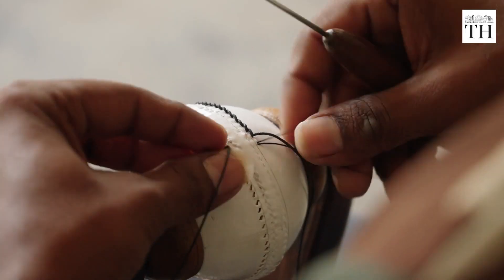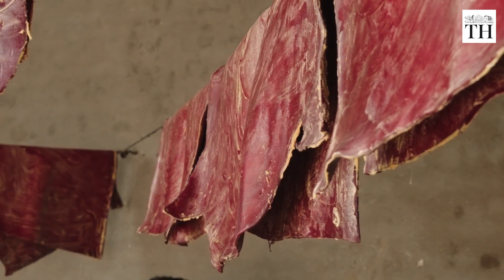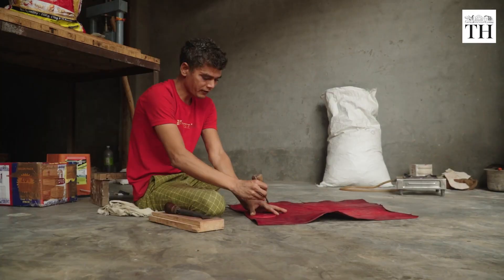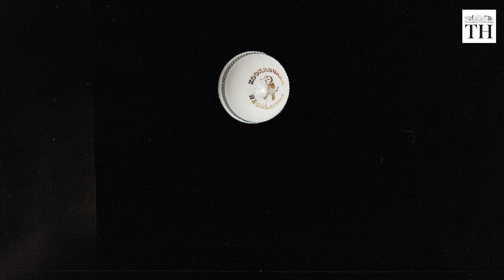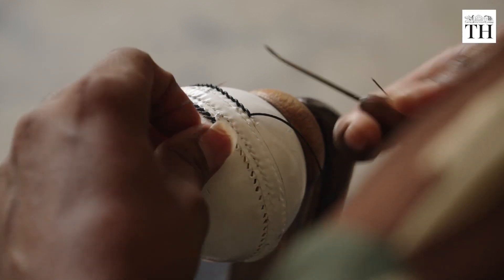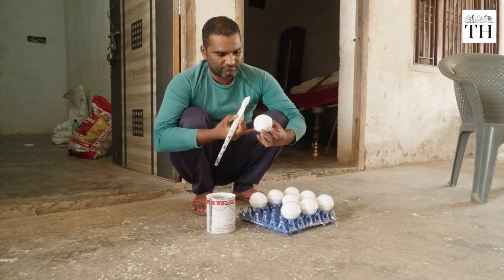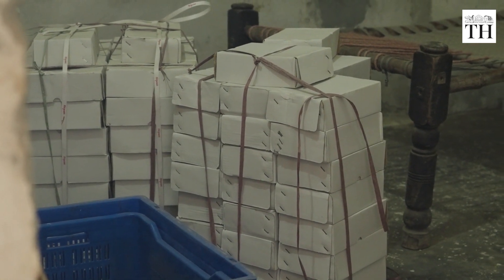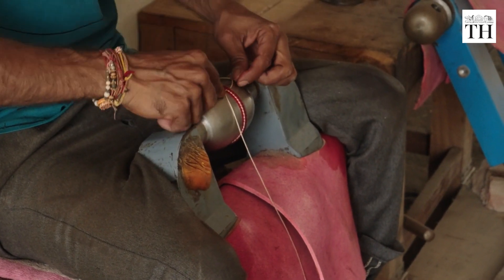How is a cricket ball made? | The Hindu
From choosing the perfect leather to carefully stitching the seam, the process of making cricket balls is tedious and time-consuming. It can take up to one and a half hours to make just one ball.
This small unit in Meerut, in Uttar Pradesh, makes around 600 balls in a day. But this is not the only one.

The city houses more than 3,000 units that manufacture sports equipment. The ongoing cricket World Cup has surged the demand for cricket equipment, including these crafted leather balls.

We are at the Sports City of India to show you how cricket balls are crafted.

Reporting and production: Richard Kujur